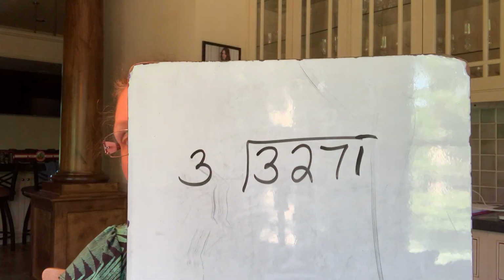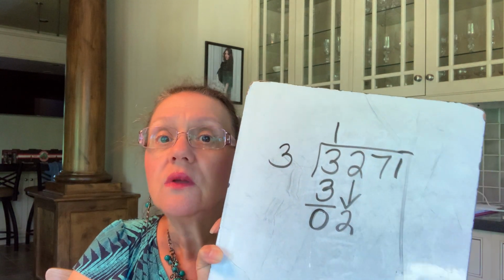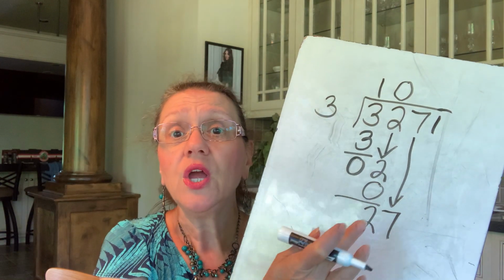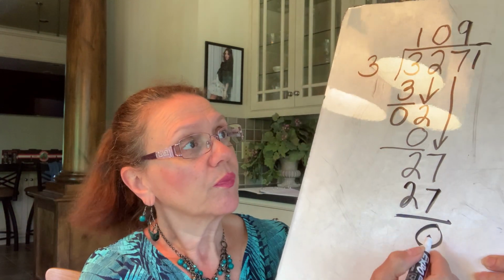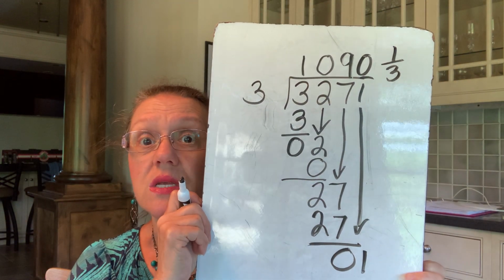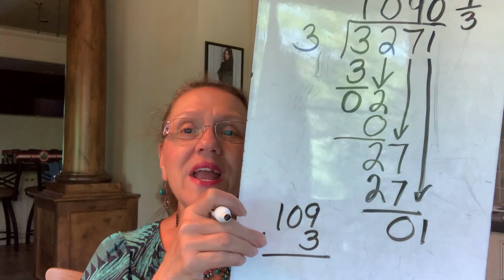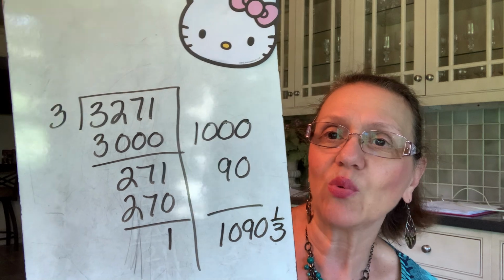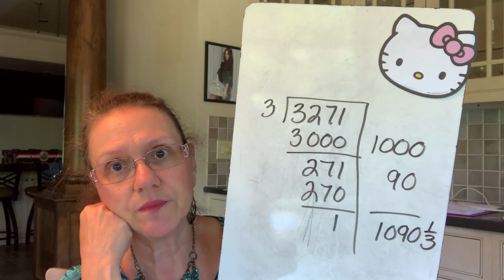Chapter 3 Lesson 10 Quotients with Zeros